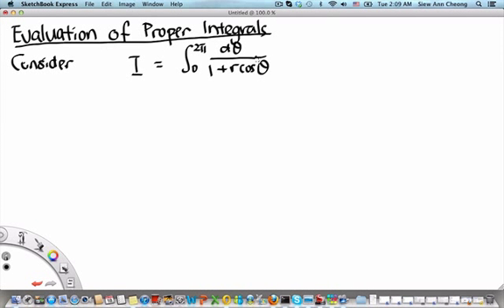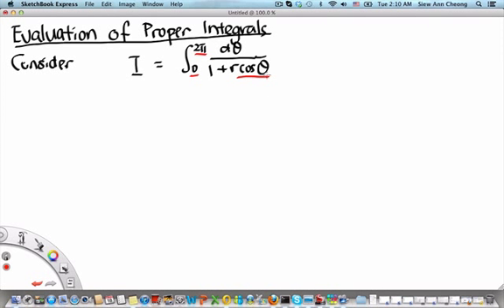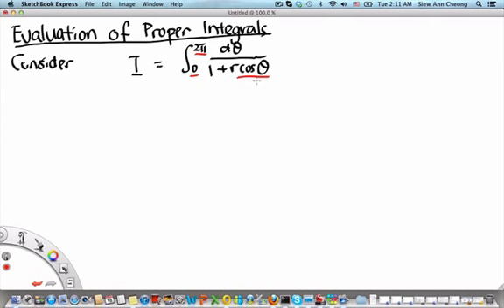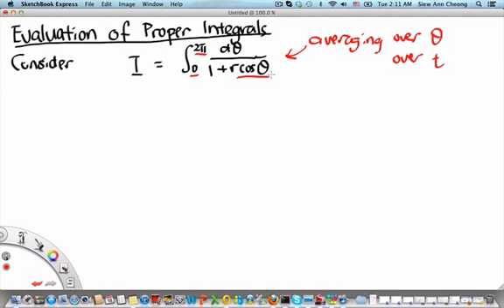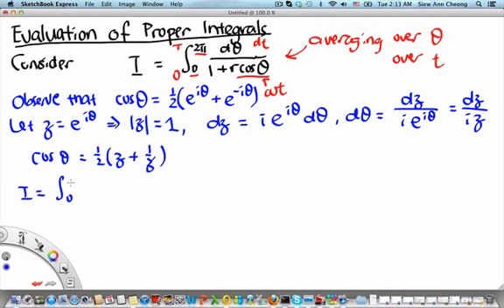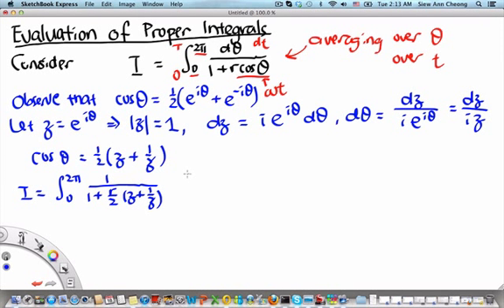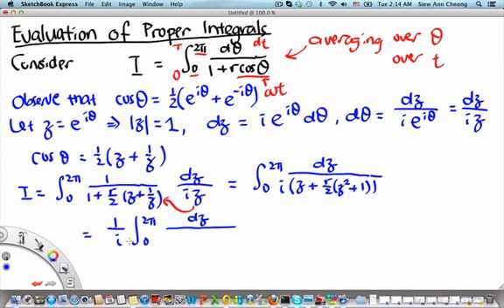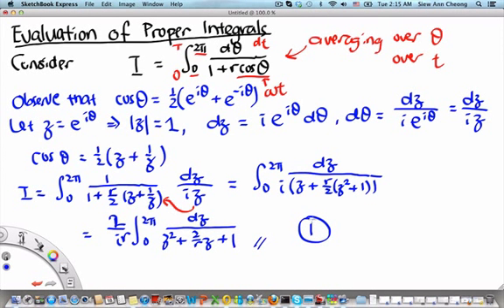MH2801 Evaluation of Proper Integral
In this video segment, I will show how to convert a proper integral that results from averaging over angles or averaging over time into a complex contour integral, and then applying the residue theorem to evaluate the integral.